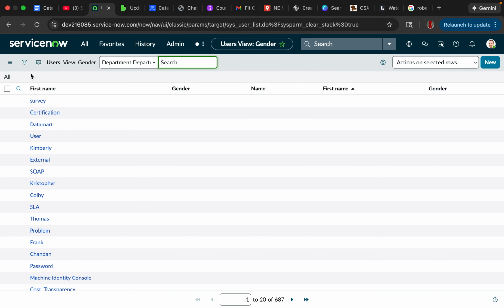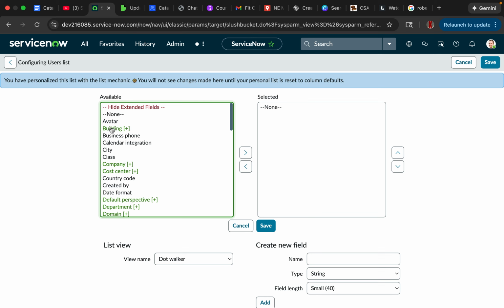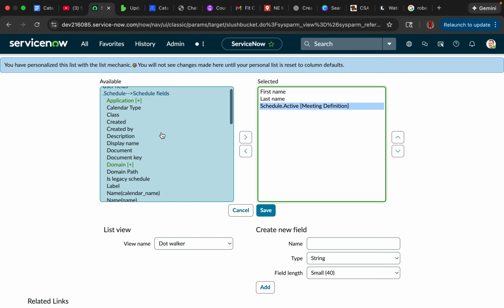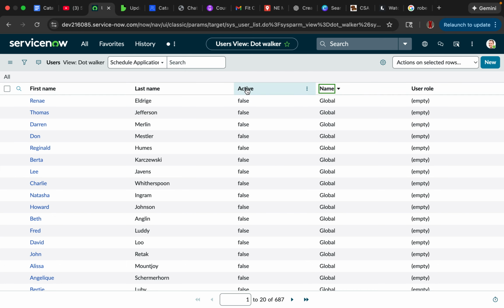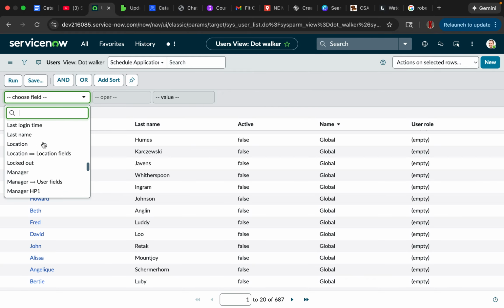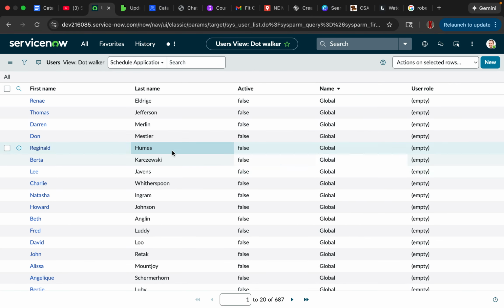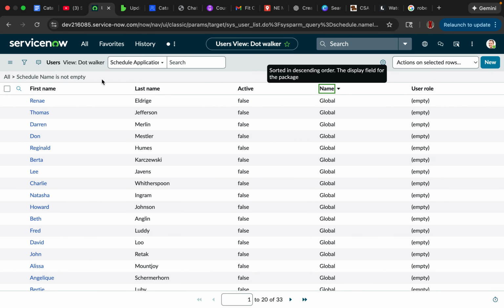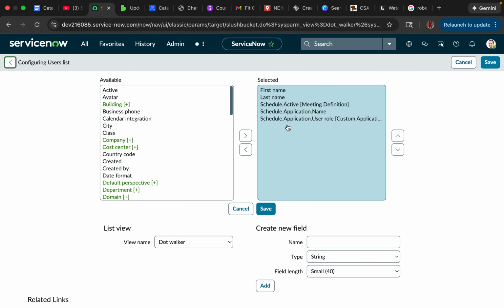ServiceNow Dot walking demonstration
A demonstration of dot walking in ServiceNow